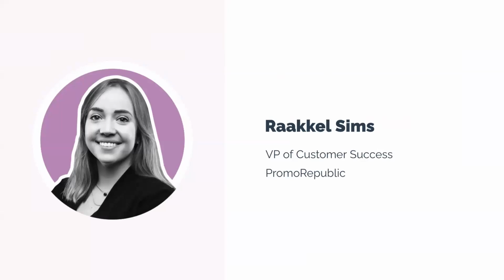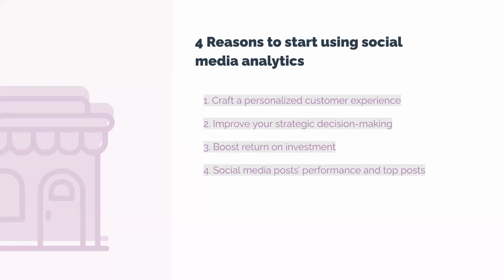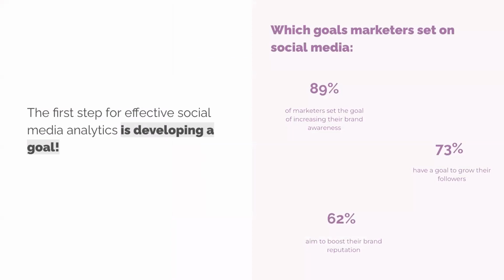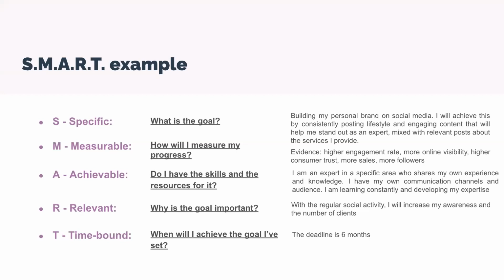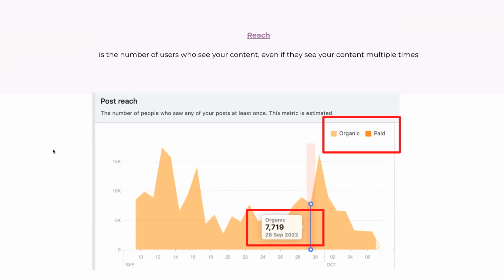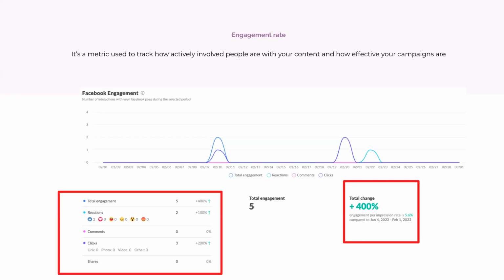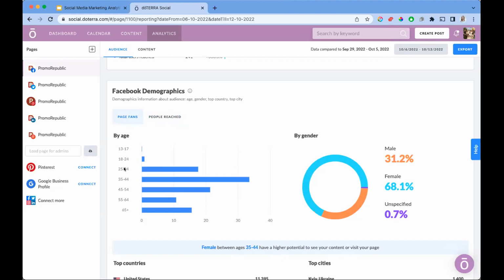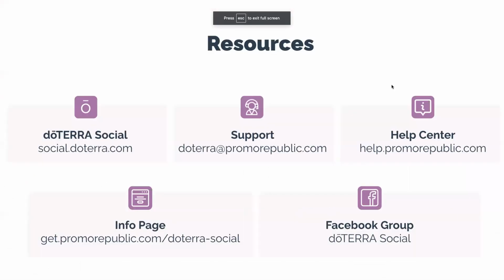Analytics on dōTERRA Social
Did you know dōTERRA Social has an entire dashboard dedicated to your social media analytics? Understanding how your posts are performing is key to learning your audience and adapting your content. Come discover how dōTERRA Social tracks your engagement, impressions, audience growth, and more.